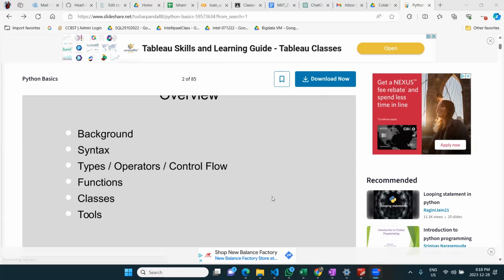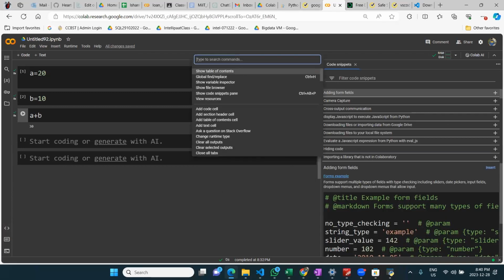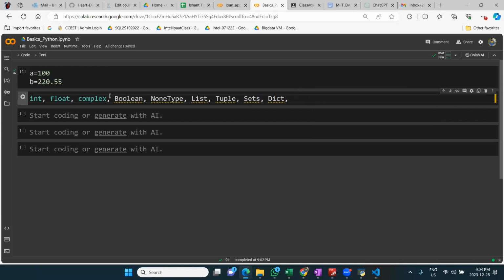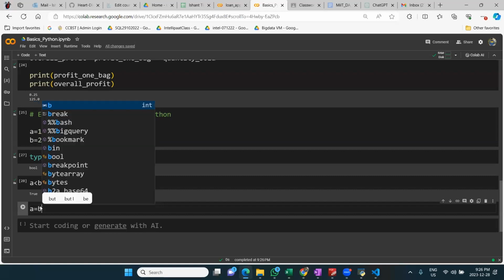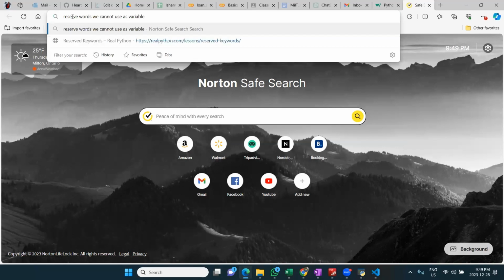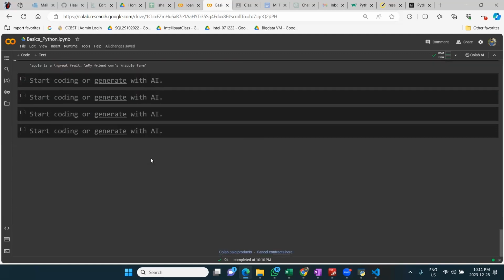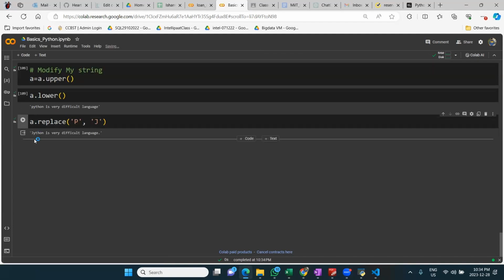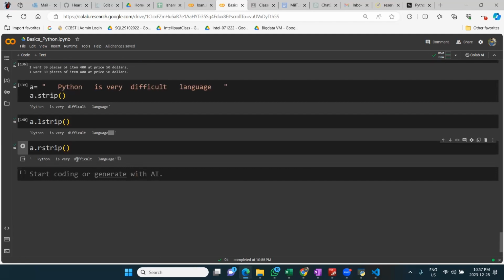Python Fundamentals | Learn Python Programming for Beginners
Welcome to our "Python Fundamentals" course! This video is designed for beginners who are eager to learn Python programming from scratch. Whether you're new to coding or looking to refresh your knowledge, this tutorial will guide you through the basics of Python, one of the most popular and versatile programming languages today.

In this video, you'll learn:

How to set up your Python development environment
Basic syntax and data types
Variables and operators
Control structures (if statements, loops)
Functions and modules
Basic input and output operations
By the end of this tutorial, you'll have a solid understanding of Python fundamentals and be ready to move on to more advanced topics.

If you have any questions, leave them in the comments below and we'll be happy to help!